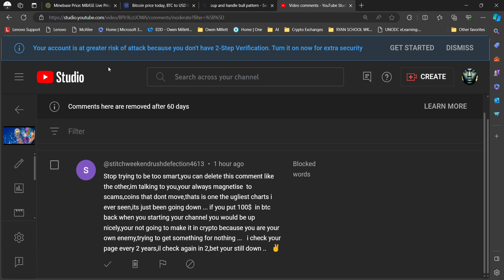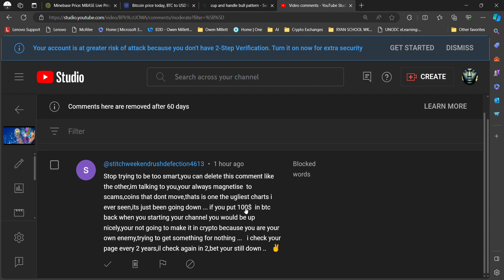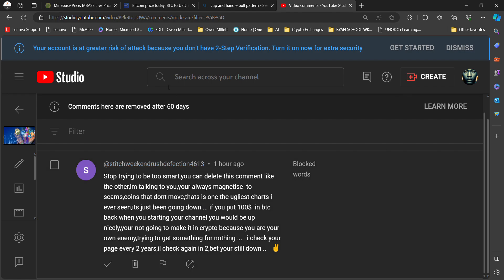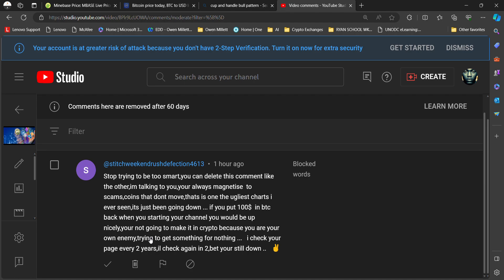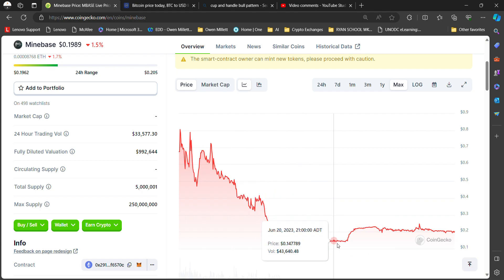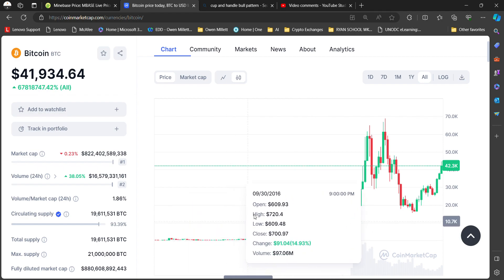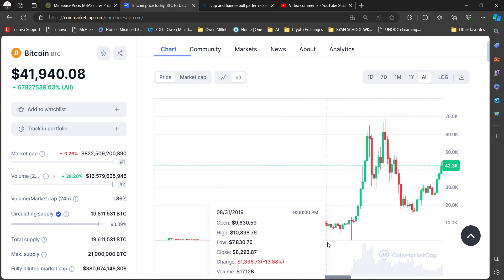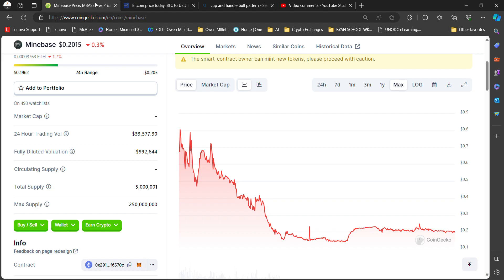Will MINEBASE ⚡️Outshine BTC & ETH in 2 Years ?💎Mining the Future💰 Unleashing the Power💥TROLL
What BehindMLM Doesn't Want You to Know About

Ladies and gentlemen, today we gather here not merely to discuss the happenings in the world of MLM, but to address a rather perplexing phenomenon – the enigmatic reporting strategy of BehindMLM. It seems we've stumbled upon a saga of selective vision, selective hearing, and, most notably, selective reporting. Now, call me old-fashioned, but I thought the primary function of journalism was to seek the truth, expose the facts, and provide an unbiased account of events. But it appears we've encountered an exception – a trio of wise monkeys, if you will, embodying the principles of "See no news, hear no news, report no news!" 🙉🙊🙈

                                           NOW    PRESENTING
                                 **THE MINEBASE OPPORTUNITY**

Let's first tackle the vision, or lack thereof, in this case. The first wise monkey, representing "See no news," seems to be the guiding force behind BehindMLM's editorial decisions. When it comes to certain MLM ventures such as MINEBASE, it appears they've chosen to turn a blind eye. Now, I've been in the journalism game for quite some time, and I must say, the concept of deliberately avoiding news that doesn't align with a particular narrative is not just counterproductive; it's a disservice to the public. We're left wondering why certain MLM endeavors escape their scrutiny. What are they so afraid of seeing?

Moving on to the second wise monkey, symbolizing "Hear no news." It's almost as if BehindMLM has donned a pair of earplugs when it comes to the buzz surrounding AtCostMetals. The silence is deafening. In an era where information is abundant and readily accessible, the deliberate choice to filter out certain news raises eyebrows. What conversations are they intentionally muting, and why? Journalism, at its core, is about hearing all sides of a story, allowing the audience to form informed opinions. But it seems BehindMLM has chosen a different path – one that echoes the proverbial "hear no evil."

Now, let's address the crux of the matter – the third wise monkey, representing "Report no news." This is where BehindMLM's strategy becomes not just puzzling but downright questionable. The fundamental duty of any media outlet is to report news, to inform the public, and to act as a watchdog. Yet, we see a glaring absence when it comes to certain MLM ventures. It's as if they've adopted a stance of selective reporting – a dangerous game that undermines the very essence of journalistic integrity.

In the spirit of transparency and accountability, we must question BehindMLM's motives. What do they gain from this selective approach to reporting? Is there an agenda at play, or are they merely succumbing to a narrative that suits their preferences? In the world of journalism, the pursuit of truth should always prevail over personal biases or preconceived notions.

So, to BehindMLM, I say this – journalism is not a game of hide and seek. It's not about cherry-picking stories that align with a particular viewpoint. It's about embracing the responsibility that comes with the power of the pen, the camera, and the microphone. The public deserves the whole truth, not a curated version that fits a predetermined narrative.

In conclusion, let us remember that the three wise monkeys are symbols of moral integrity. But when it comes to journalism, we must discard the blindfolds, remove the earplugs, and let the truth be heard, seen, and reported without fear or favor.

The pursuit of truth should be unwavering, for only in its pursuit can we hope to maintain the trust and respect of our audience.

Revolutionize Your Portfolio and Legacy with Precious Metals at Cost!

Embark on a journey where silver and gold aren't just assets; they're gateways to financial prosperity. This is a chance to secure your legacy with tangible, enduring value!

Picture building your wealth with precious metals at their actual cost! Precious metals aren't just assets; they're a legacy in the making. Imagine passing down a fortune, not just in monetary terms, but in the form of a tangible, lasting inheritance.

Timing is everything, and this is the moment you've been waiting for. As the markets fluctuate, precious metals remain steadfast, a beacon of stability for your portfolio.

This isn't hyperbole; it's a fact. Acquiring precious metals at cost is a game-changer, a pitch-perfect opportunity to redefine your financial trajectory. Be part of history as you secure your wealth in the most iconic assets known to humanity.